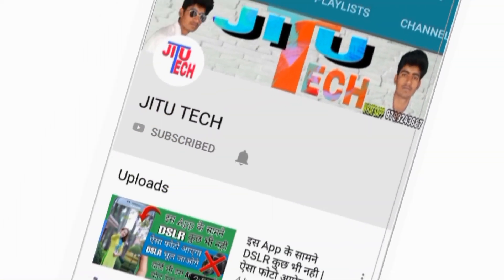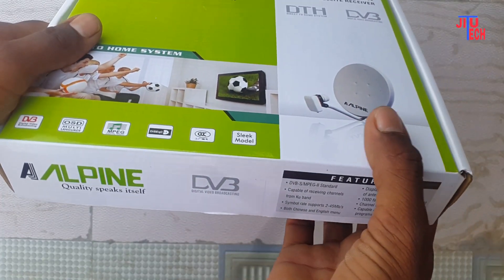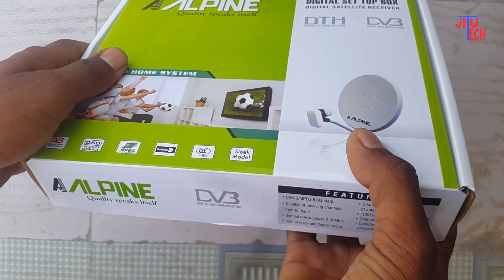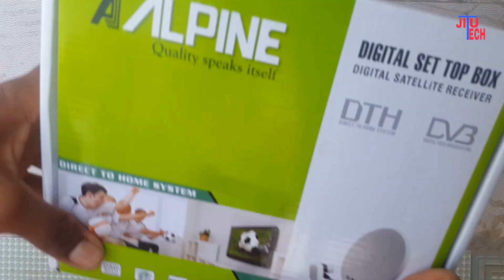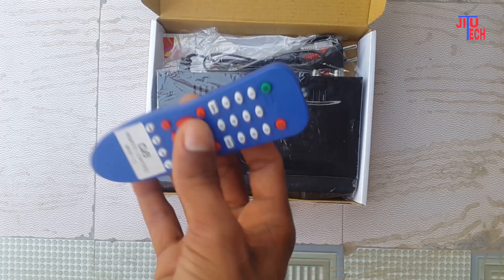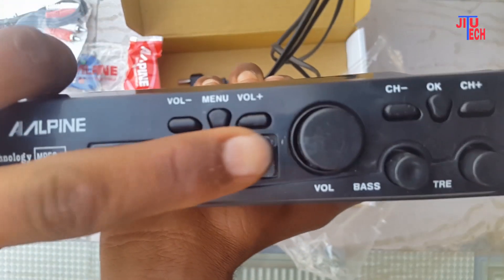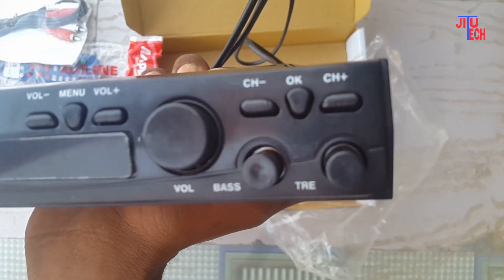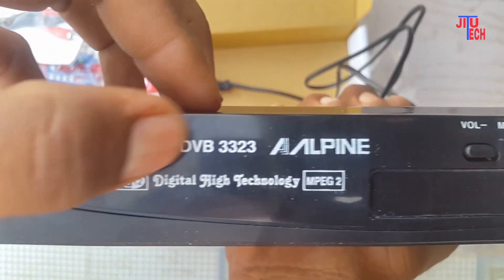Alpine set top box unboxing and review //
Ye Sab Equipments Use Karta Hun Me Video Banane Ke Liye :-

TRIPOD FOR MOBILE
MIC BOYA   :-

Important Videos For Video Editors :- ...

Jitu Tech
From - Bikaner Rajasthan ( India )